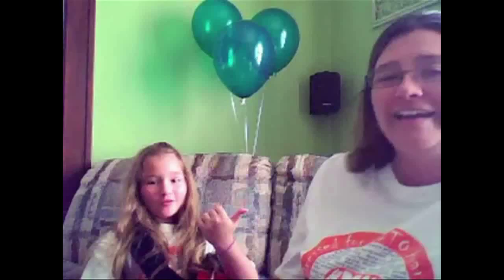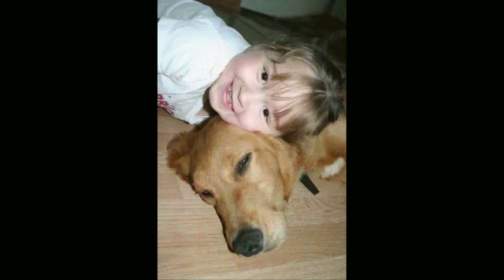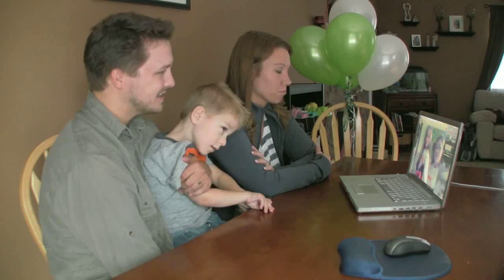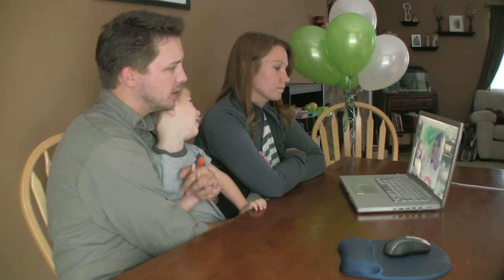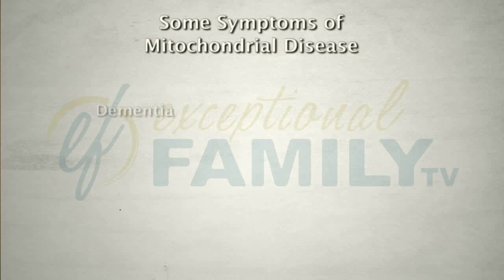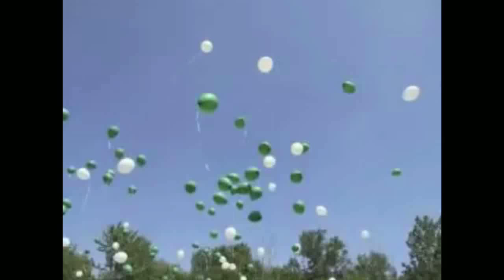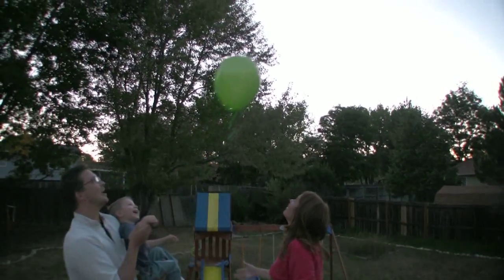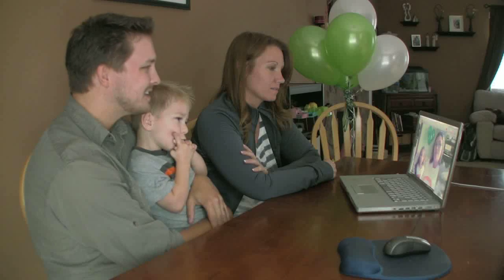EFTV "Informational" Episode: MItochondrial Disease Awareness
Mitochondrial Disease - Spreading awareness and information. 80% of children diagnoses with Mitochondrial Disease before the age of 5 will not survive to see 20 years of age. Mito affects 1 in 4,000 people. However, Mito may be under diagnosed until improvements in diagonsis and awareness occur. This week, Sept. 19-25, 2010 is Mitochondrial Disease Awareness Week. Nathan, Renee & Zachary interview, via Skype, a Mito Family to explain the condition, its effects, and raise awareness.